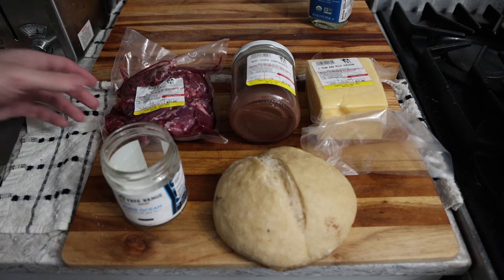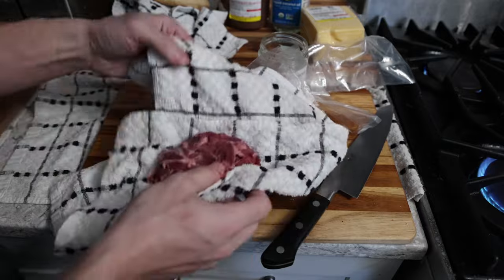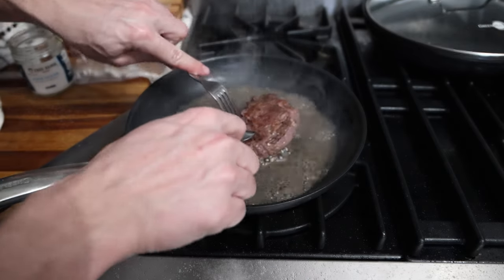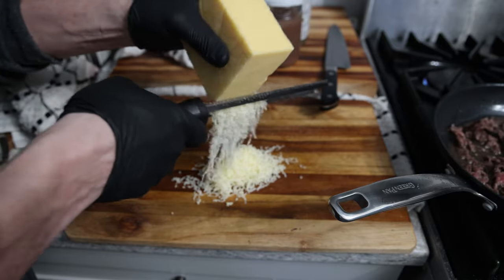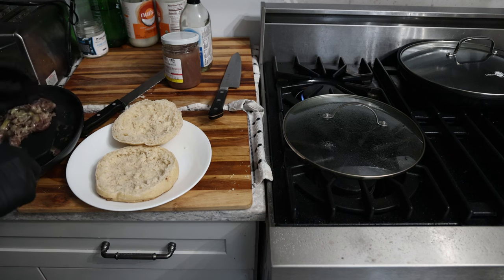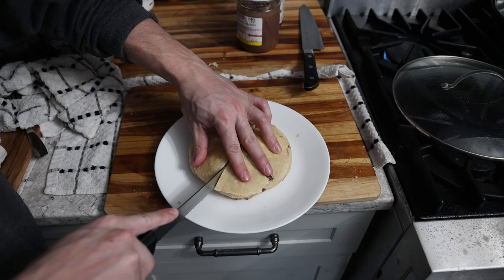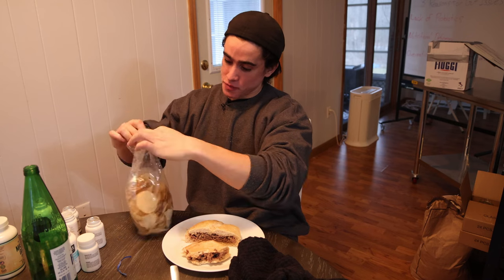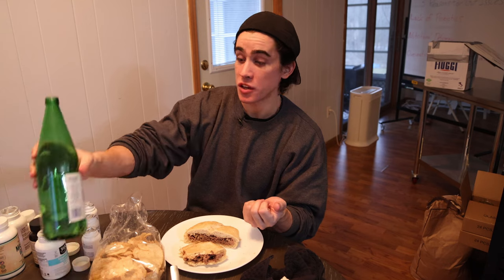PHILLY CHEESESTEAK made Healthy!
00:00 - Harassment allowed with proof of purchase
00:24 - Ingredients
03:46 - Cheese
04:58 - Bread
05:32 - Assembling
06:30 - Taste test
07:53 - Pickles LOL
09:11 - Supplement teaser
09:46 - Thanks for joining!